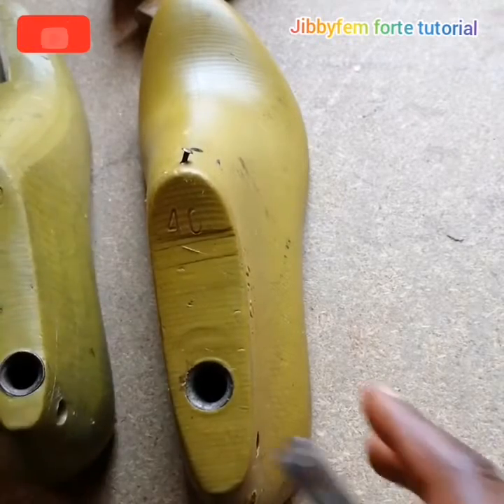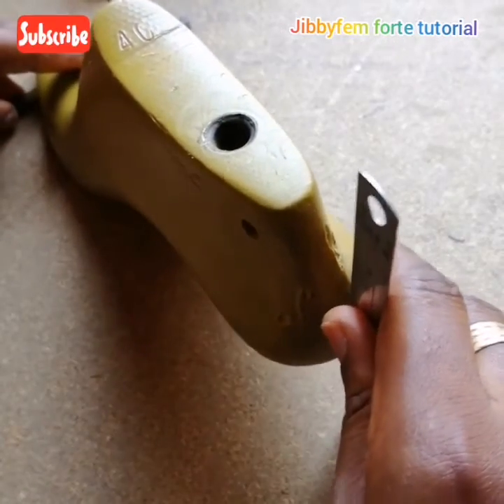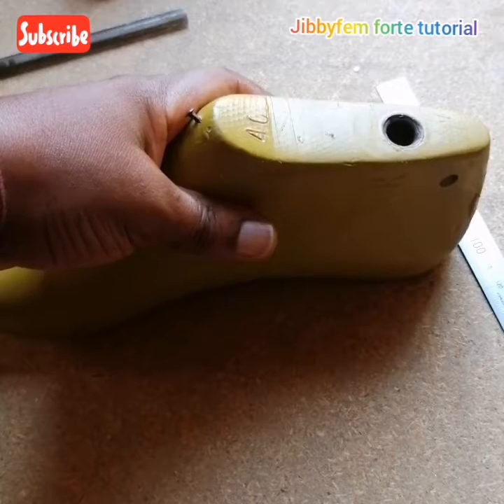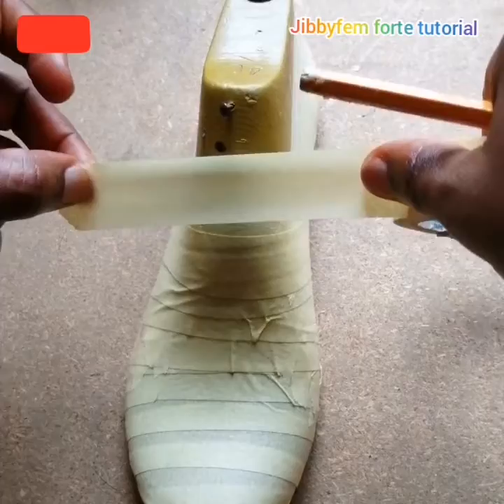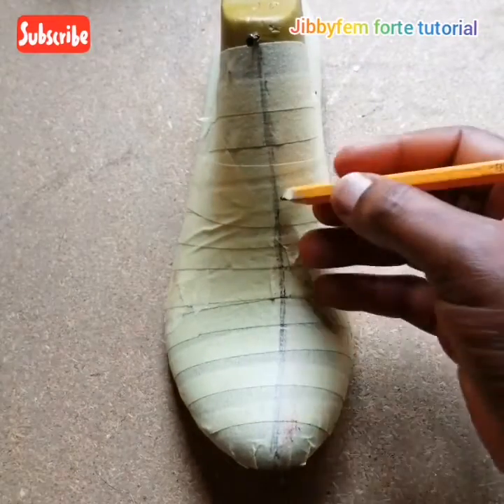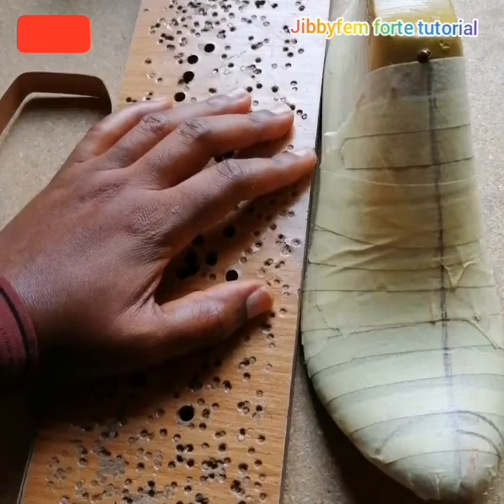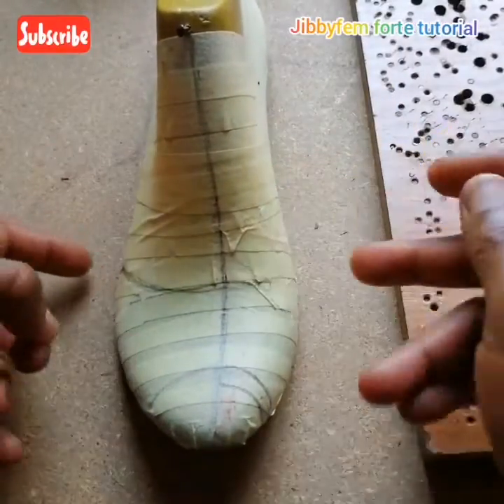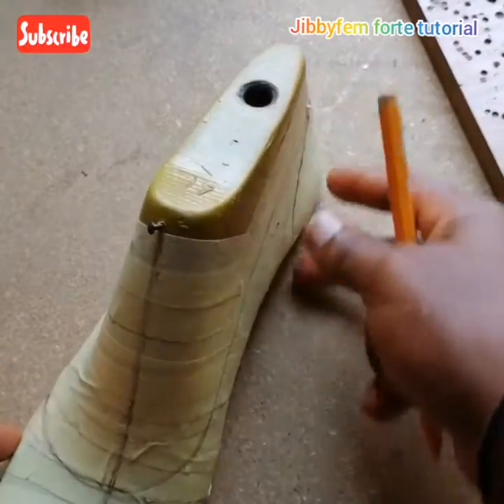HOW TO MAKE SHOES:6 MOST IMPORTANT TIPS YOU NEED TO CREATE A SHOE PATTERN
HOW TO MAKE SHOES: 6 MOST IMPORTANT TIPS YOU NEED TO CREATE YOUR SHOE PATTERN is a video on how to locate the center lines, joint lines on your shoe last, the height of your last and many more.